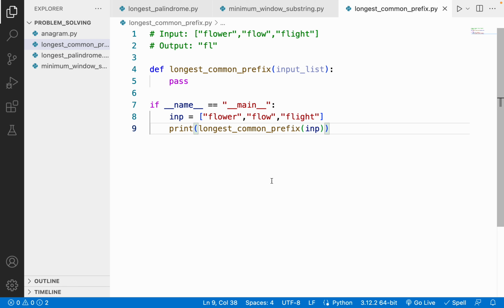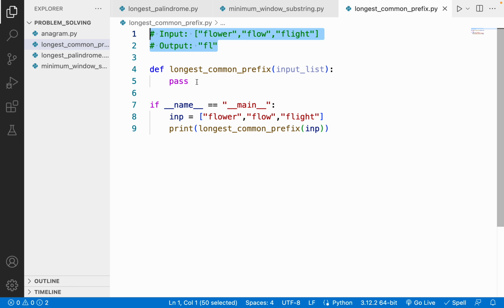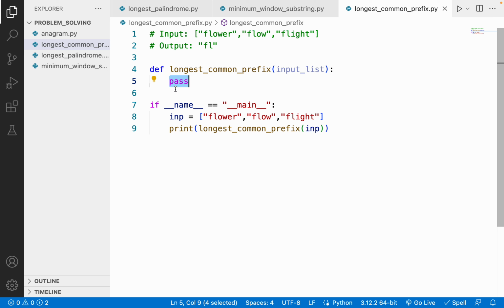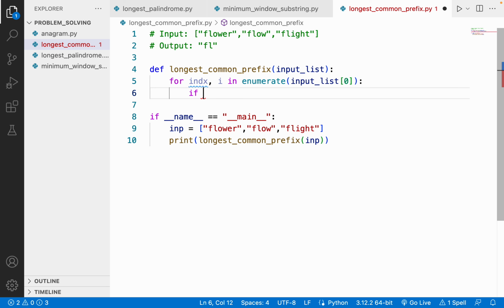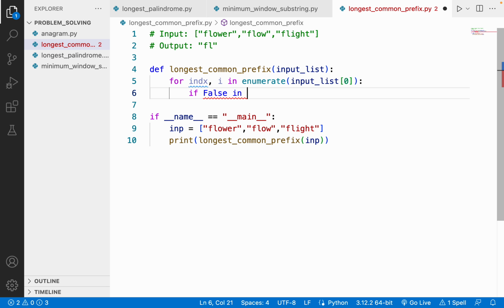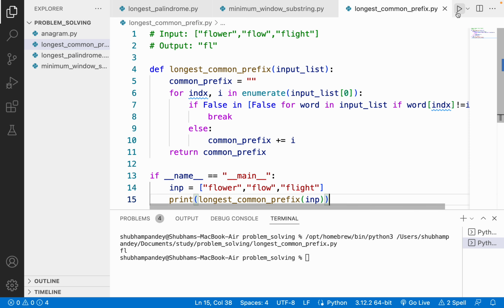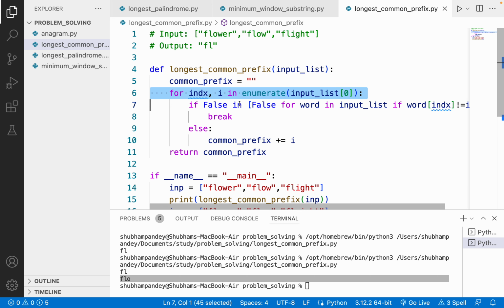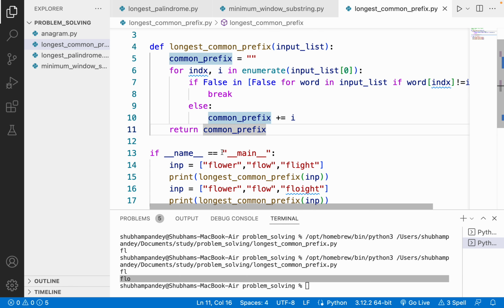Solving "Longest common prefix" string interview question | Interview prep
"In this video, we explore the 'Longest Common Prefix' problem, a common string manipulation challenge often encountered in coding interviews. We'll break down the problem, discuss various approaches, and implement an efficient solution in Python.

🔴 Topics Covered:

Problem Explanation
Example Walkthroughs